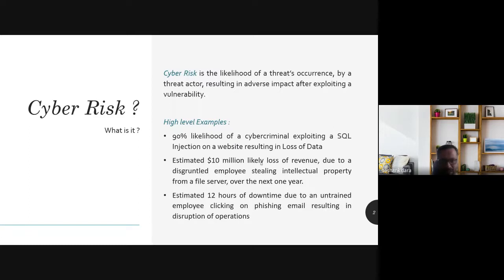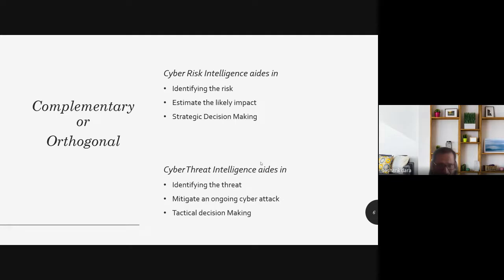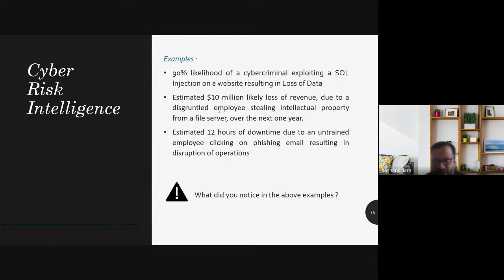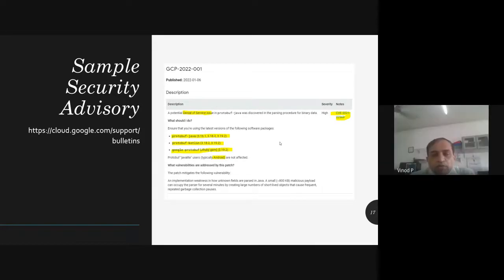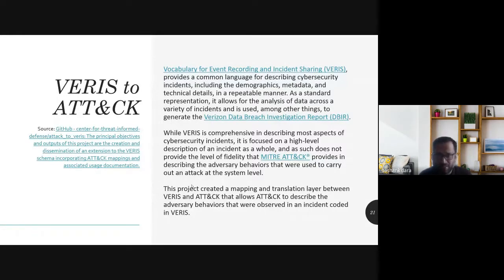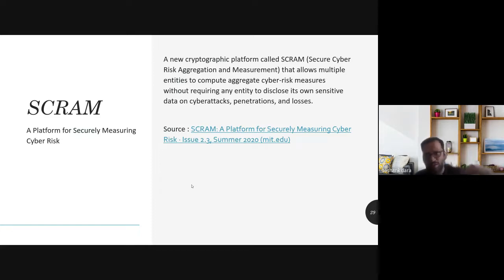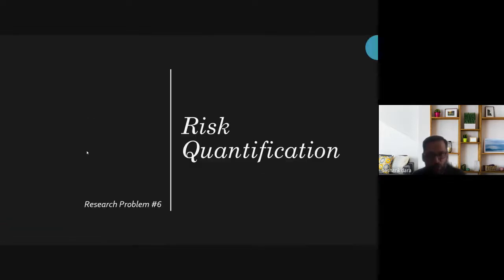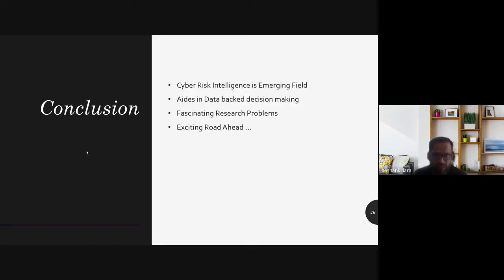Cyber Risk Intelligence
Sashank Dara on Cyber Risk Intelligence